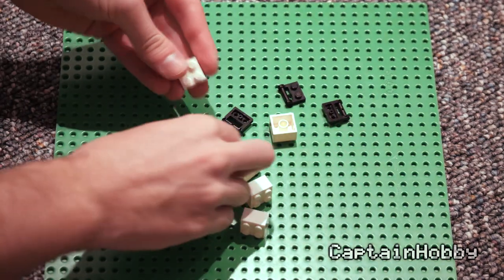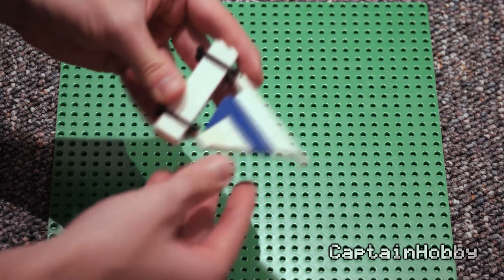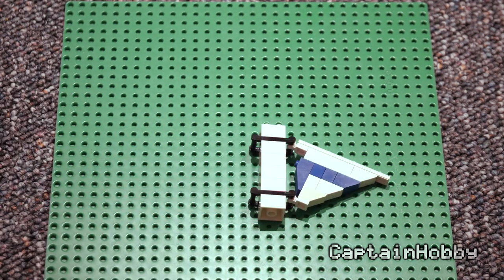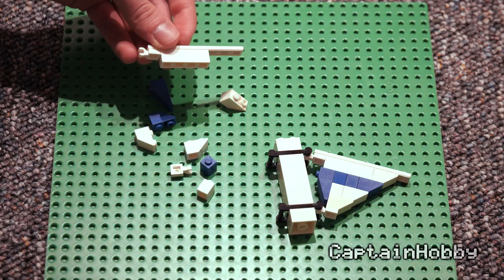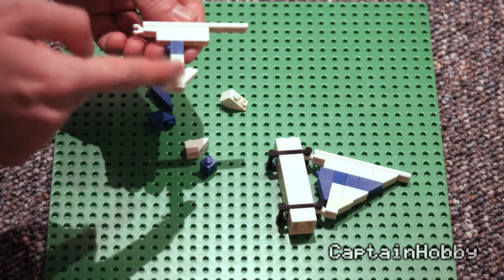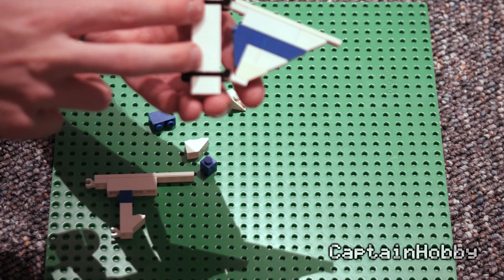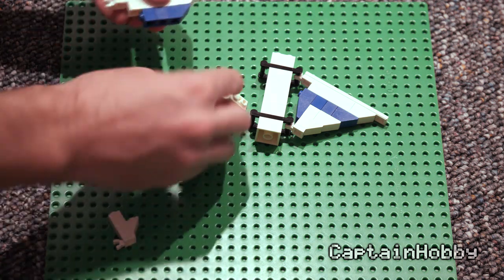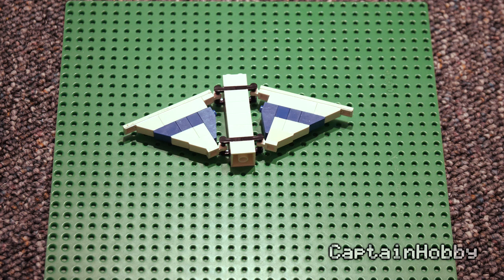LEGO Building Technique: Large SNOT Plane/Ship/Butterfly Wings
In this tutorial I show off a technique for creating SNOT angles. It was hard for me to come up with a good name for this technique, and it's in some way a follow-up to my previous technique videos on hypotenuse tricks and wings. The core principle here is that you use a right triangle to create novel angles, but in a different plane than explored in last year's video.